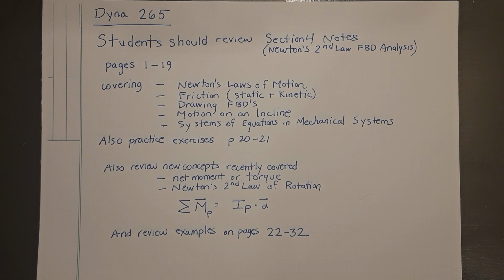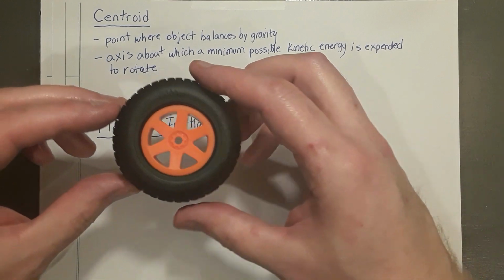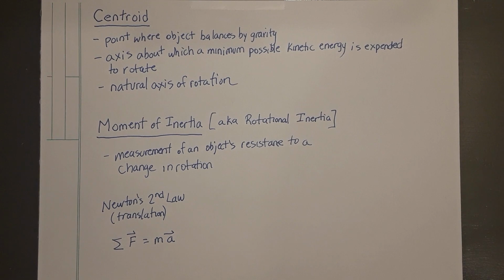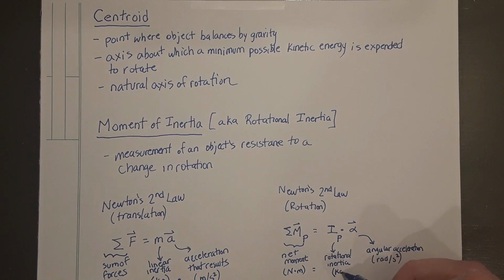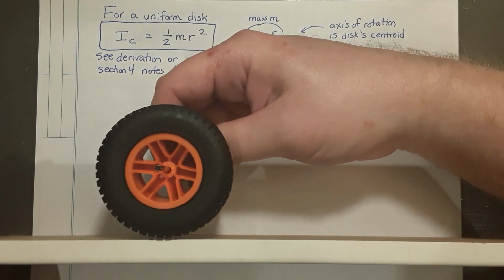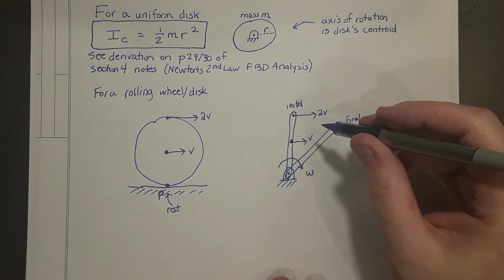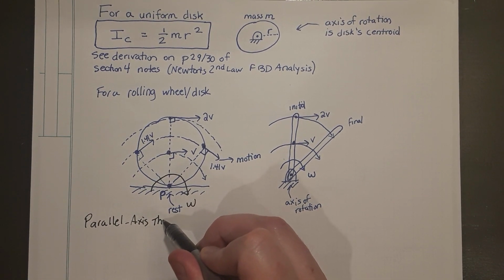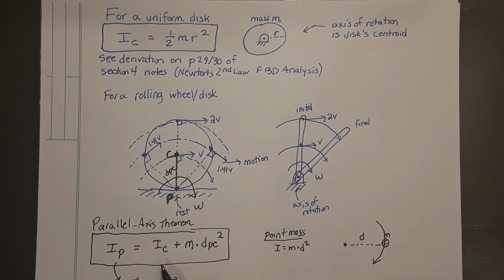DYNA 265 - Parallel Axis Theorem and Moment of Inertia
Parallel Axis Theorem and Moment of Inertia